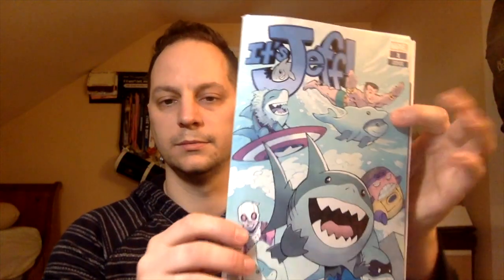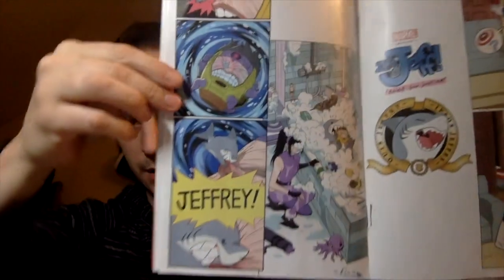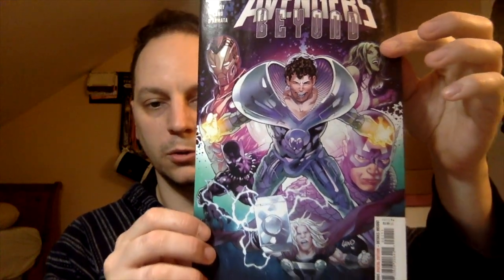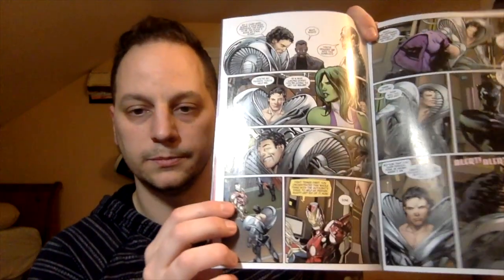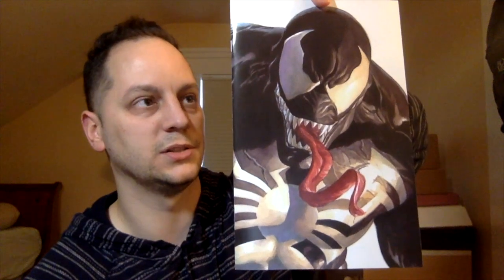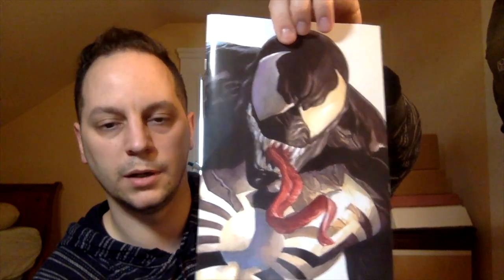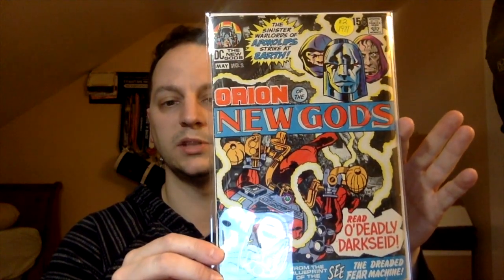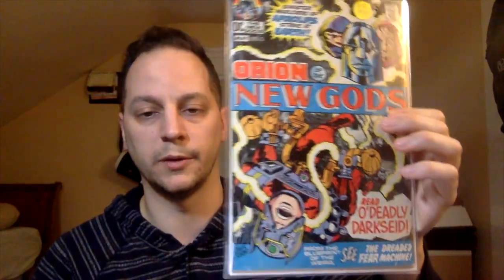NCBD Pickups | A KIRBY BRONZE AGE DC KEY